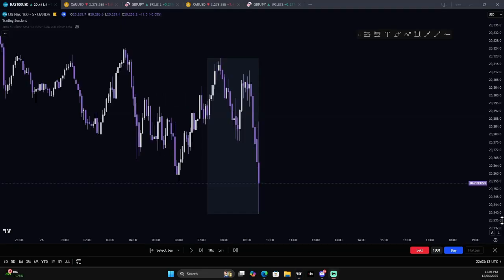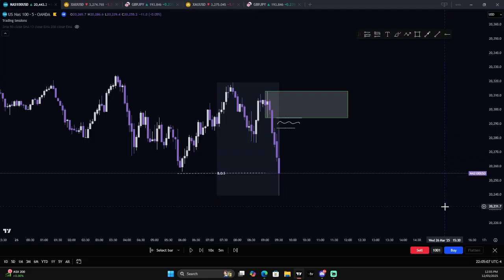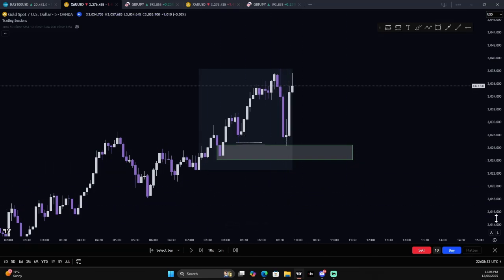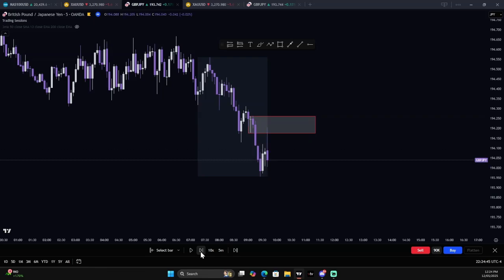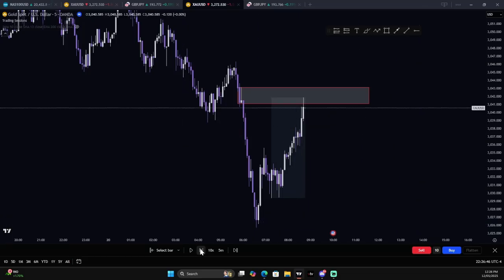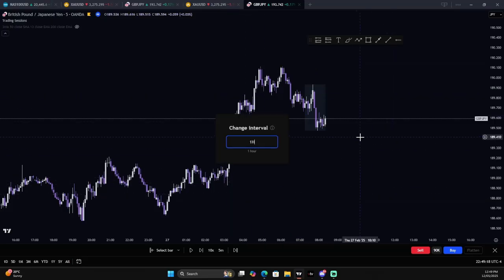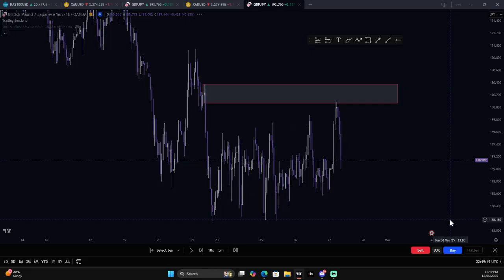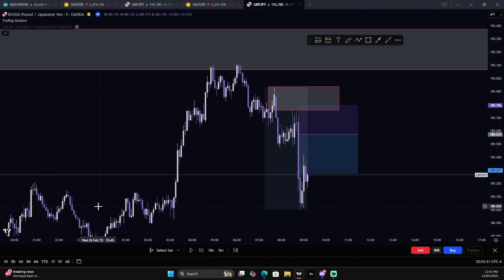Top 3 Confluences for Trading Supply and Demand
My Top 3 Confluences When Trading Supply & Demand | Day Trading Insights

In this video, I break down the 3 key confluences I rely on before entering any trade using supply and demand. These aren’t just basic tips—these are the specific confirmations that give me confidence in high-probability setups. Whether you're new to trading or refining your current system, understanding how to layer confluences can improve your entries and increase consistency.

What you'll learn:

How I stack confluences for stronger setups

The most reliable signs I look for before entering a position

How to apply these confluences in real-time trading